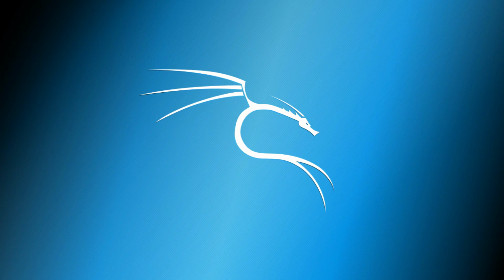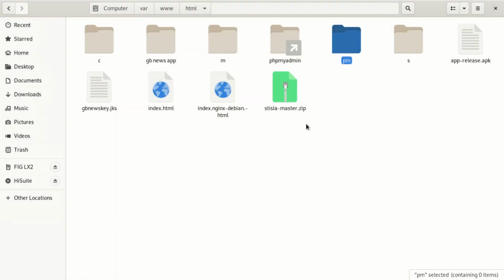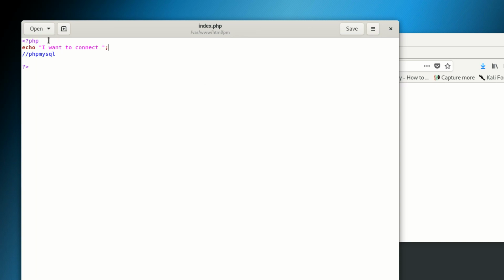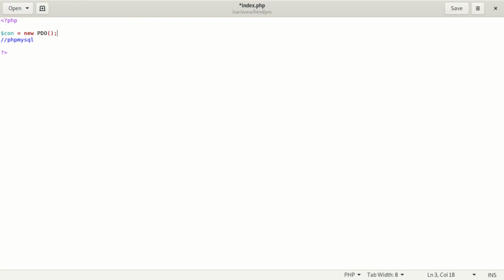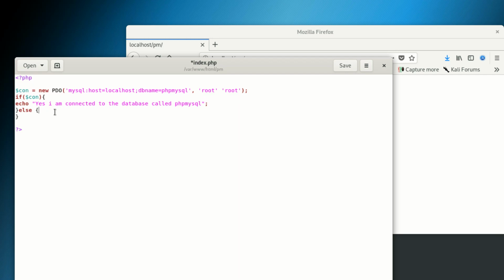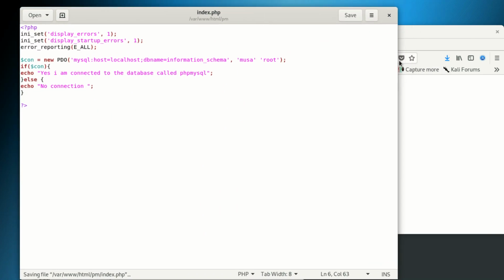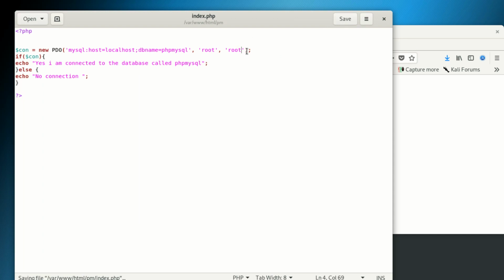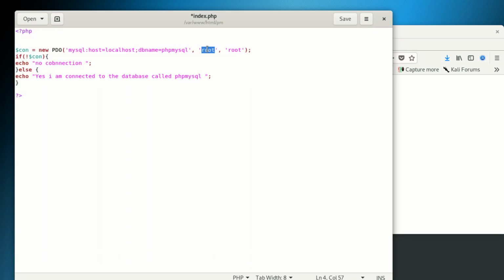connect php on mysql Connect MySQL Database with pdo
Enable the PDO_MYSQL driver in the php. ini file for connecting to a MySQL database from PHP PDO.
    Create an instance of the PDO class to make a connection to a MySQL database.
    Use the PDO constructor or the setAttribute() method to set an error handling strategy.

How can we connect to a MySQL database from a PHP script in PHP?

    2 Ways to Connect to MySQL database using PHP.
    Option 1: Connect to MySQL with MySQL Improved extension. Credentials Explained.
    Option 2: Connect To MySQL With PDO. Credentials Syntax. Try and Catch Blocks.
    Potential Errors with MySQLi and PDO. Incorrect Password. Unable to Connect to MySQL Server.

How check PDO is connected in PHP?
“test database connection php pdo” Code Answer

    $host = "localhost";//Ip of database, in this case my host machine.
    $user = "root"; //Username to use.
    $pass = "qwerty";//Password for that user.
    $dbname = "DB";//Name of the database.
    try {
    $connection = new PDO("mysql:host=$host;dbname=$dbname", $user, $pass);